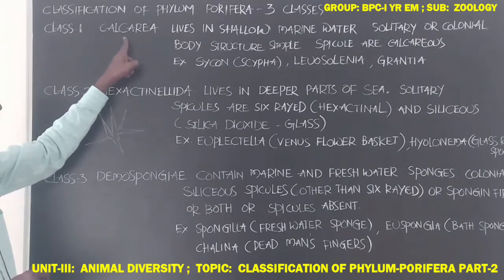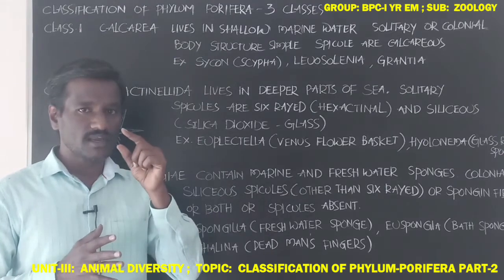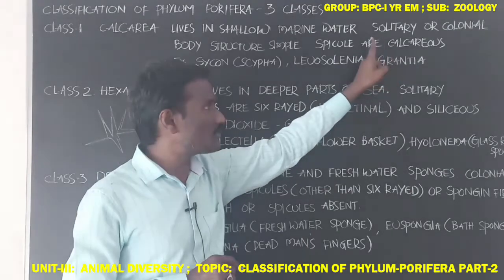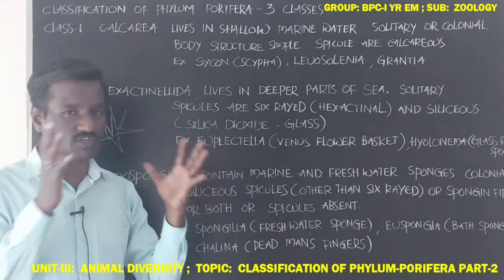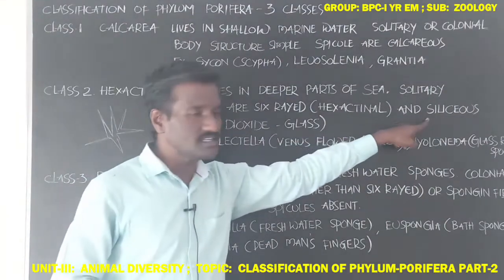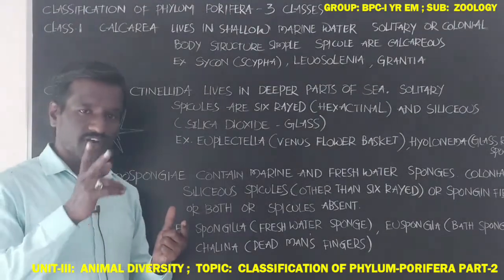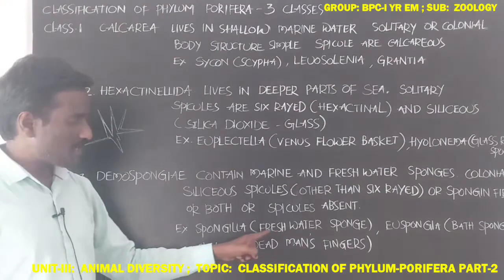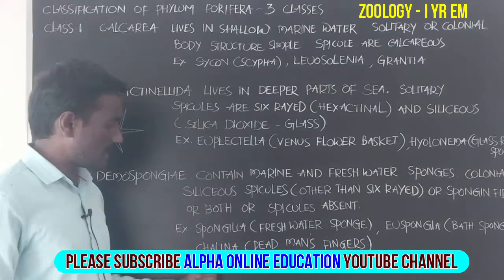INTER-I YR: ZOOLOGY-I YR EM: TOPIC: CLASSIFICATION OF PHYLUM PORIFERA PART-2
INTER-I YR:  ZOOLOGY-I YR EM:
UNIT-III:  ANIMAL DIVERSITY
TOPIC:  CLASSIFICATION OF PHYLUM PORIFERA PART-2
Z1ENCPP208